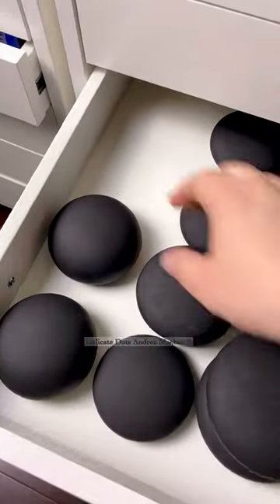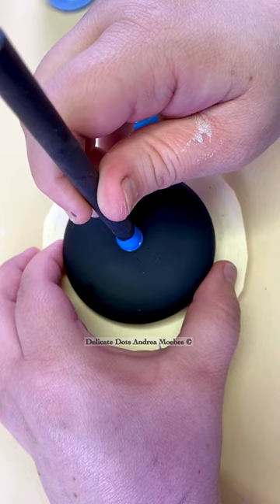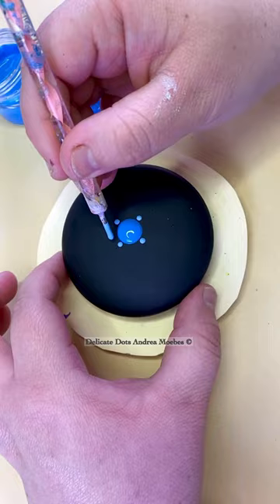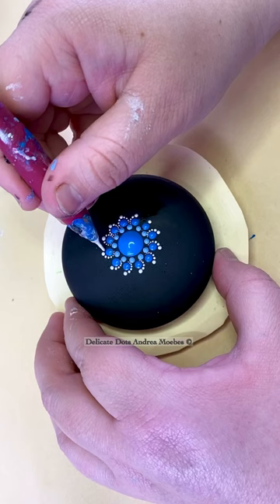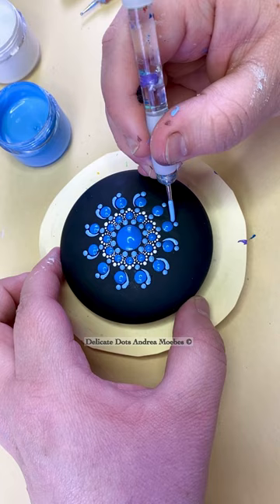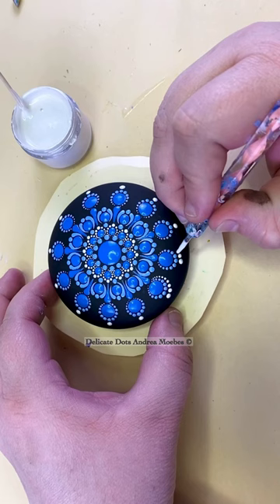Blue flower dot mandala stone painting art process